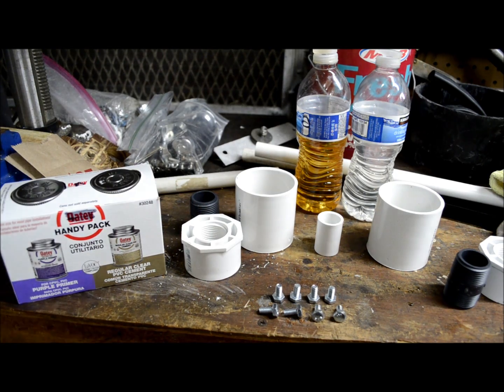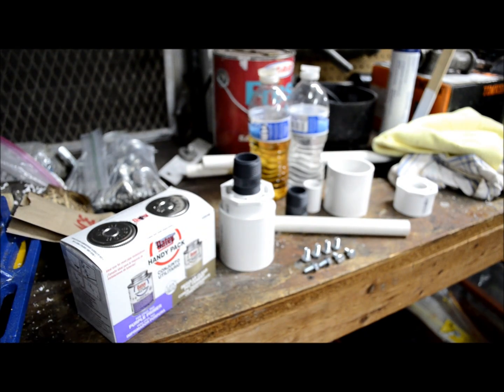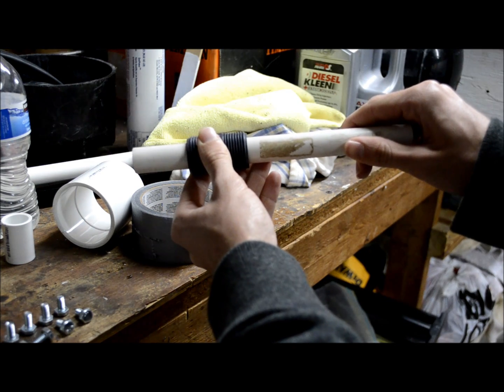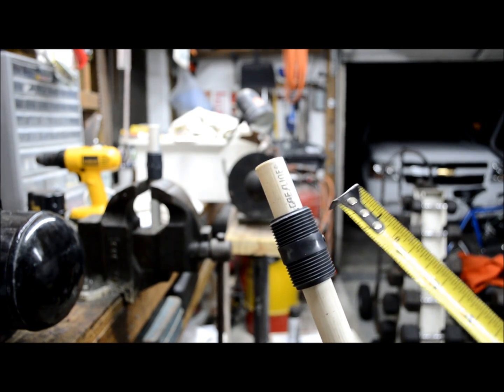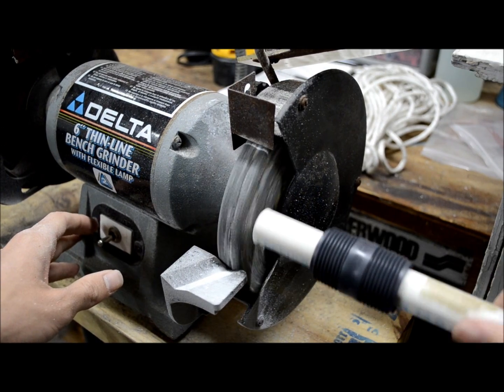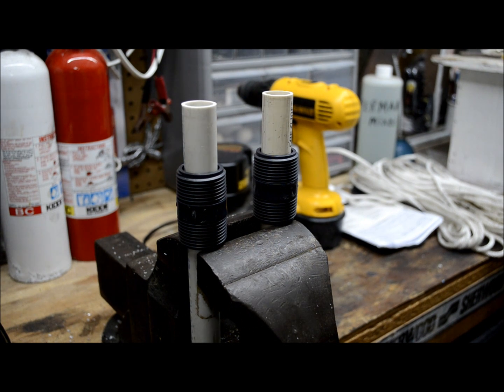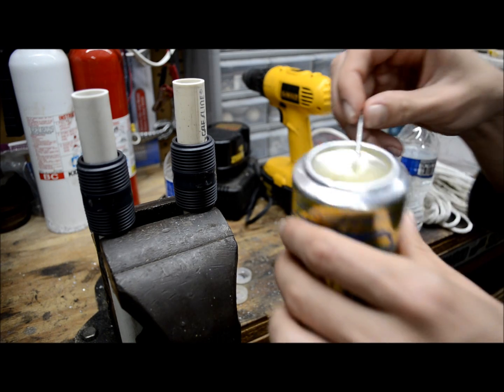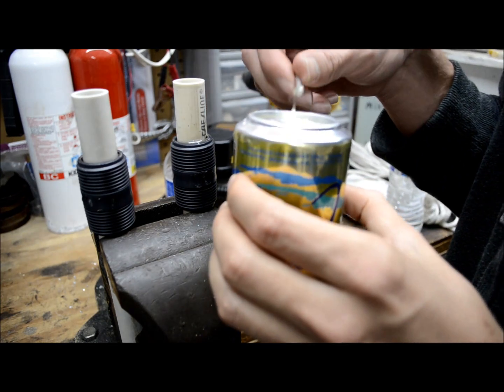HOW TO: Make Your Own Train Horns for $5!!! In-Depth Tutorial- Part 2, Assembly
Here is Part 2! This will be a multi-part video tutorial series detailing how to build your own super loud train horns out of PVC and other cheap parts. The cost per horn adds up to just over 5 dollars per horn if you buy from big box stores.